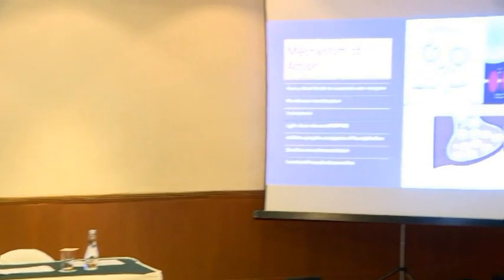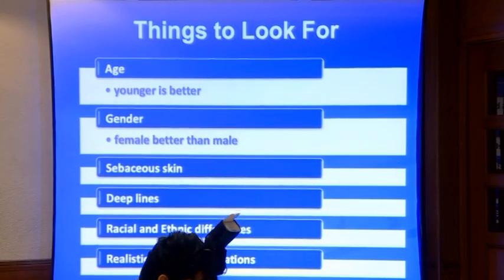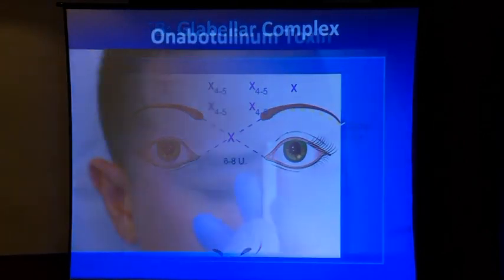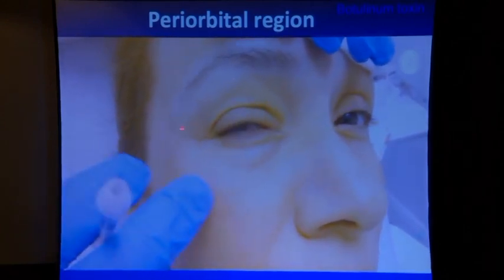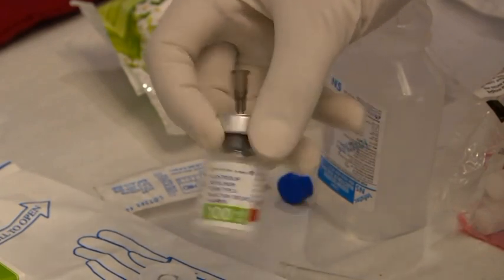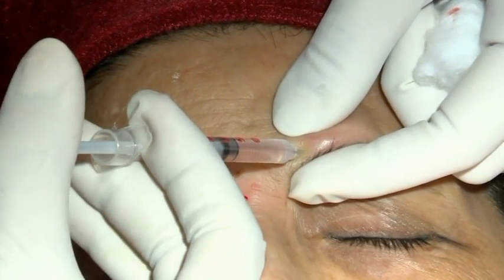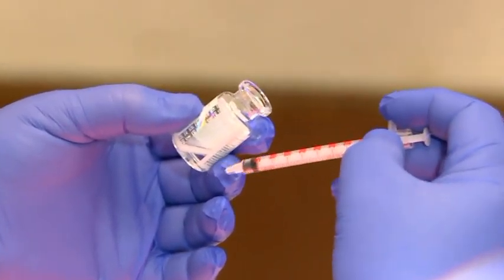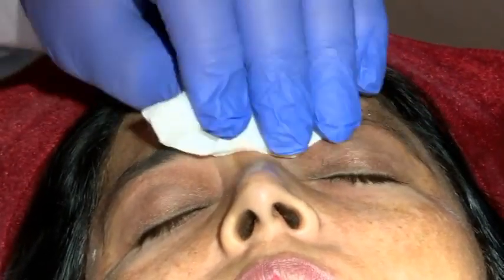Basic Botulinum Toxin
Just jump in it’s a drug which makes you an aesthetic physician. Learn about dosage dilutions and basic indications and techniques of
botulinum toxin